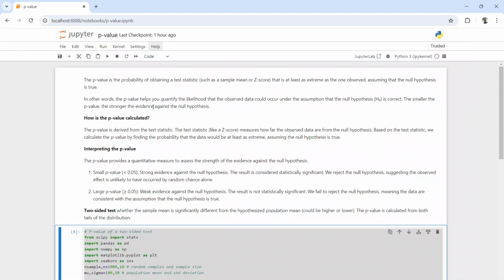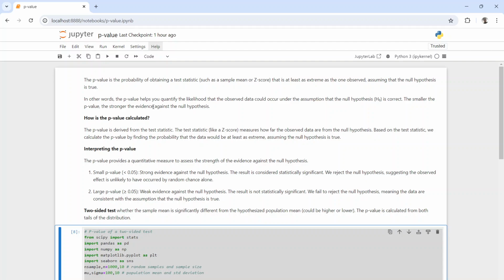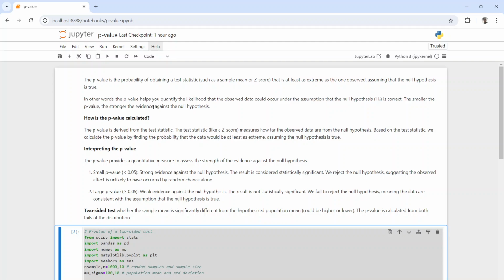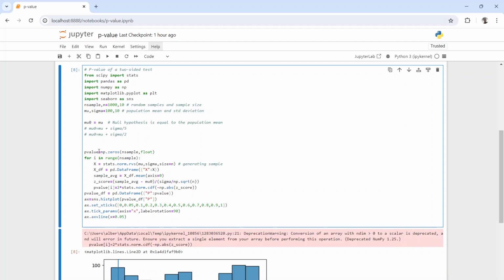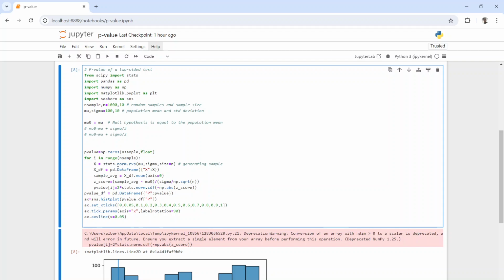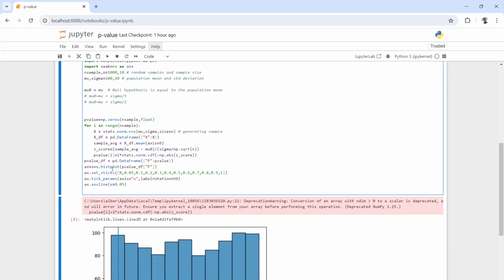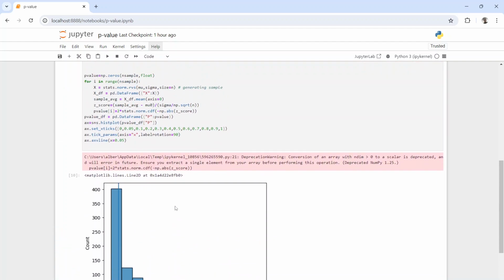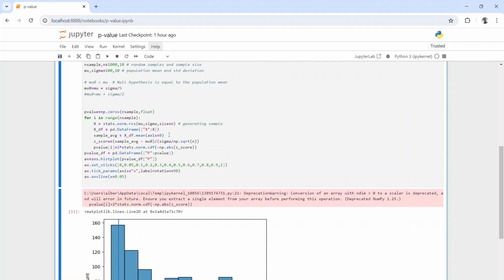Statistics python script 10